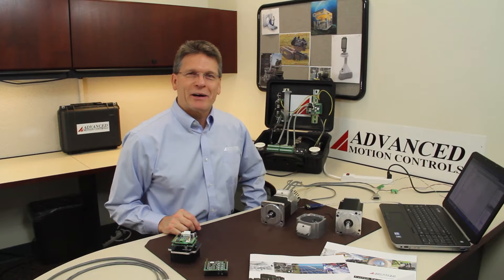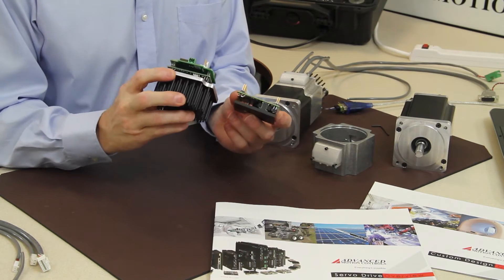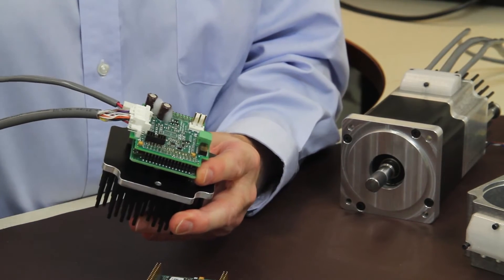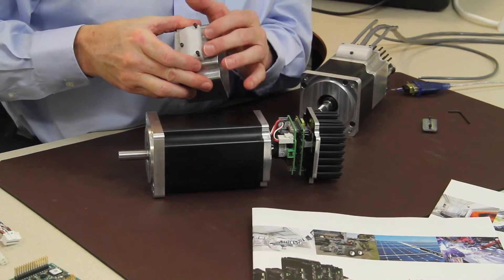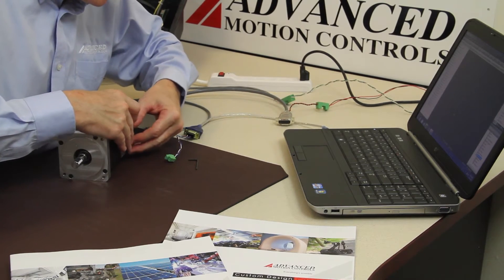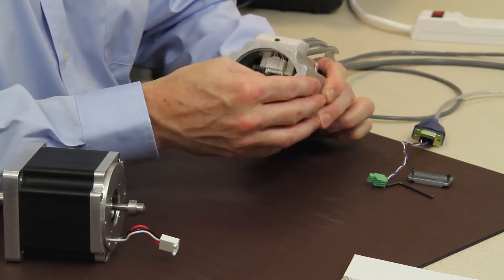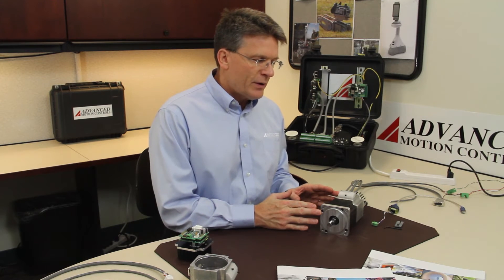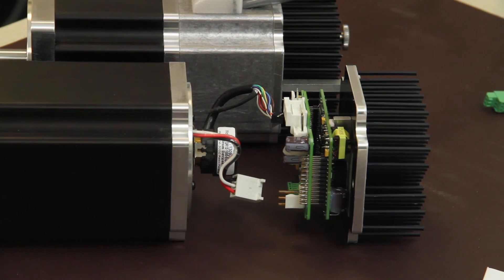Moto Z Integrated Servo Drive/Motor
This example uses a standard Z-Drive from ADVANCED Motion Controls to show how easy it is to integrate an AMC servo drive with a motor.